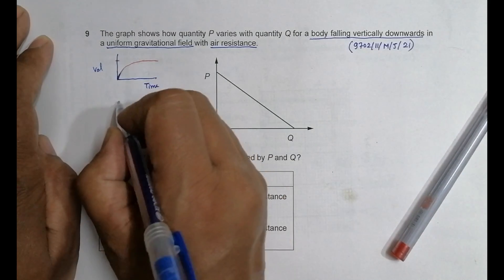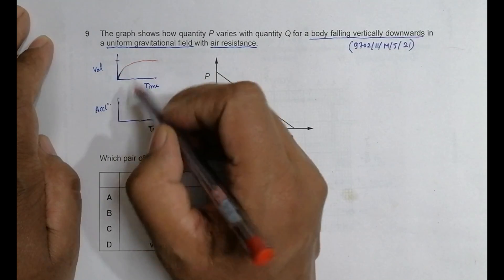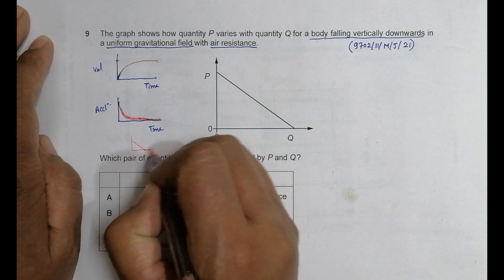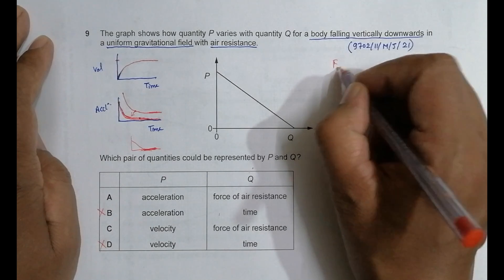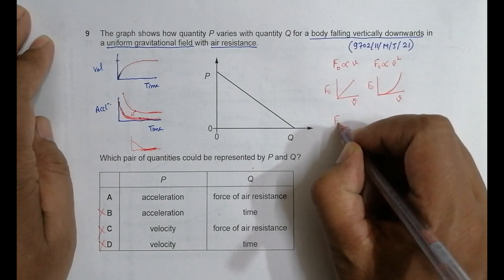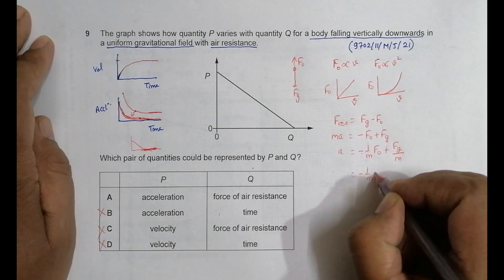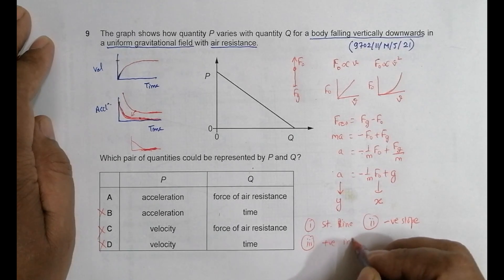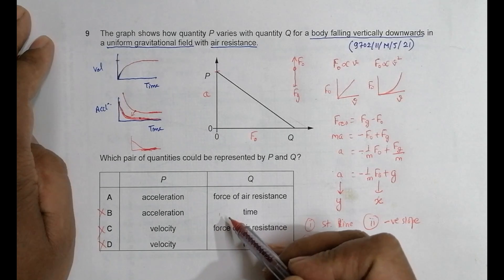2021 CAIE AS & A level May June Physics Paper 11 Q. No. 9 (9702/11/M/J/21) by Sajit C Shakya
2021 CAIE AS & A level May June Physics Paper 11 Q. No. 31 (9702/11/M/J/21) by Sajit Chandra Shakya from Nepal

Chapter - KINEMATICS

The graph shows how quantity P varies with quantity Q for a body falling vertically downwards in a uniform gravitational field with air resistance.

Which pair of quantities could be represented by P and Q ?
P Q
A acceleration force of air resistance
B acceleration time
C velocity force of air resistance
D velocity time